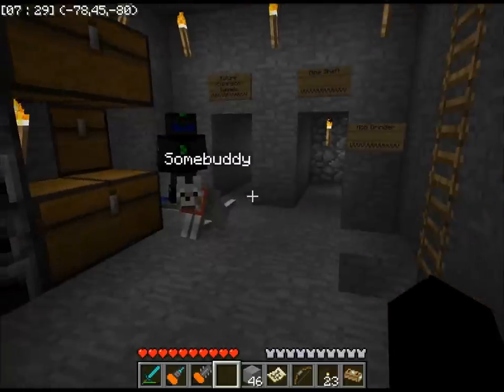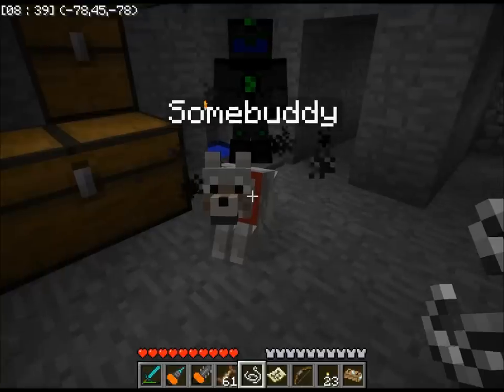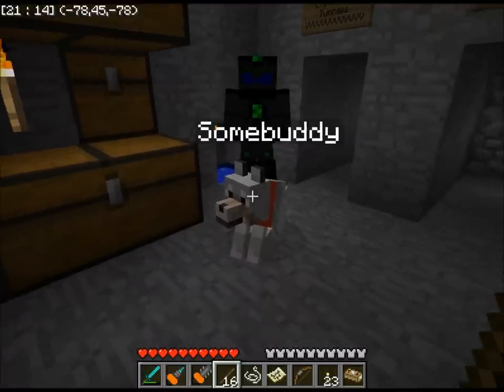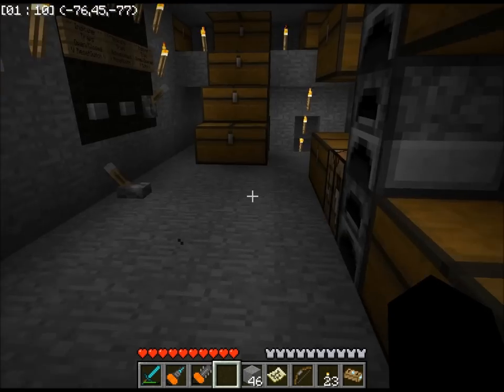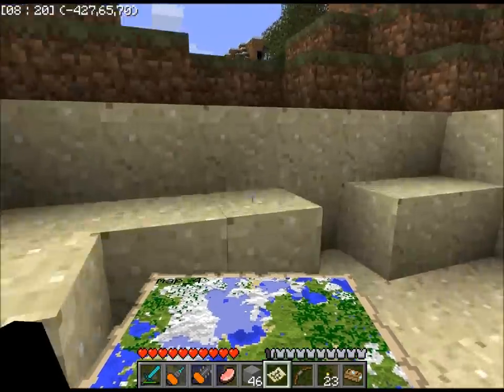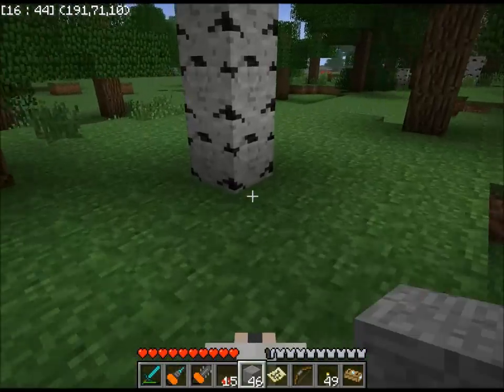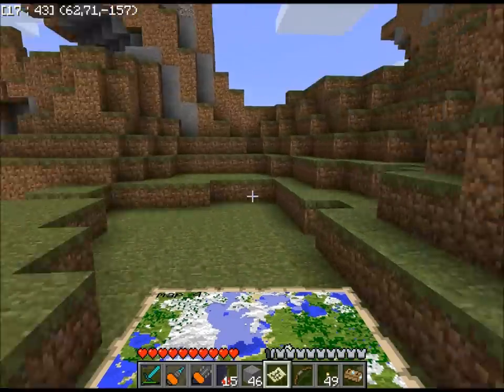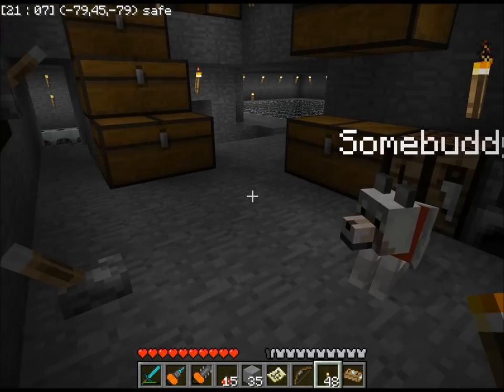Minecraft Lets Play Part 28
Episode 28 of my Minecraft Lets Play!

In this part I explore the map my base is on, fight monsters, discuss upgrading, and find cool stuff!

One extra note, there is no particular significance to the red color text I simply needed to make sure it would contrast against the stuff onscreen at the time.

Also for some reason occasionally buildcraft simply won't finish loading resulting in the BC stuff having the right tooltip but being all white with no function.

Save/exit and reloading fixes it.

Seed/Mod Info

I used this seed:

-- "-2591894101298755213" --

I use teleportation, world info, path tracker, and safe (a spawn highlighter) (NOTE: I altered the defaults for the teleport mod, teleporting now takes a block of glowstone, items takes smooth stone.)

BuildCraft

Controlpack

Very awesome.

DISABLED MODS

SDK's Mods

NOTE: Currently disabeled due to 1.7.3 incompatibality. I will re-install it when that gets resolved.

NEW MODS

None

COOL MODS

[1.7.3] Aether Collaboration Mod

The Aether mod has been released HOWEVER I will NOT be installing it due to incompatibility with Industrial Craft. (Specifically they both add so many new items that together they exceed the sprite limit)

Industrial Craft²

FUTURE MODS